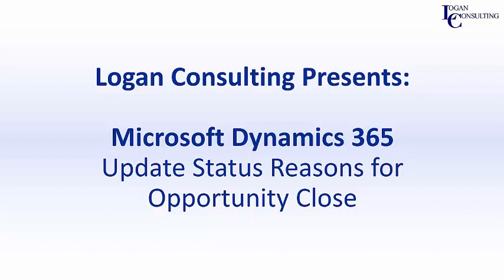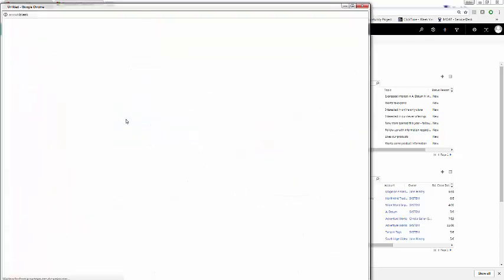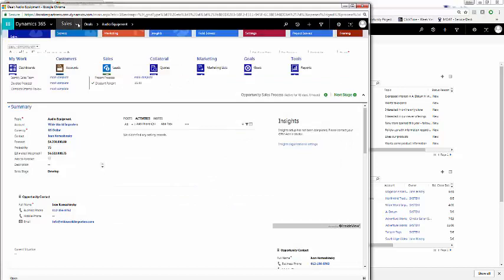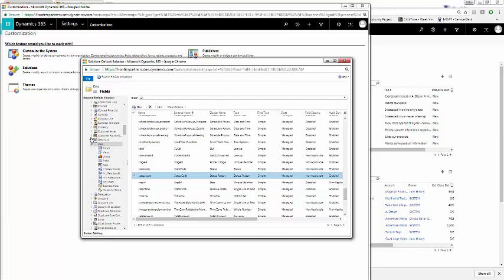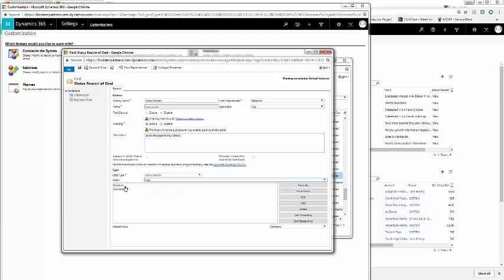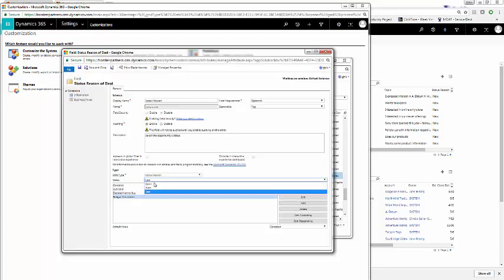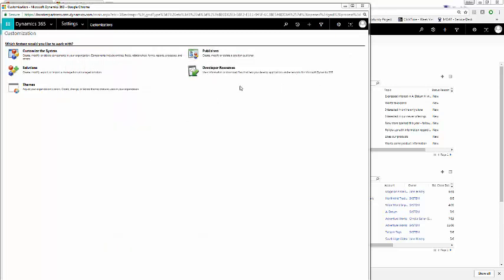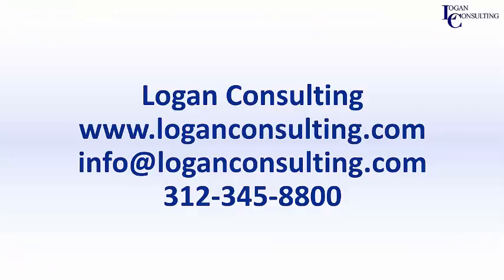Updating Status Reasons for Opportunity Close in Microsoft Dynamics 365 for Sales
A brief tutorial on updating status reason for opportunity close in Microsoft Dynamics 365 for Sales.